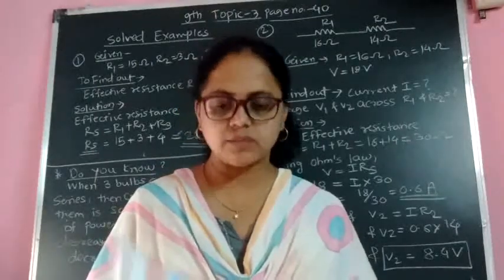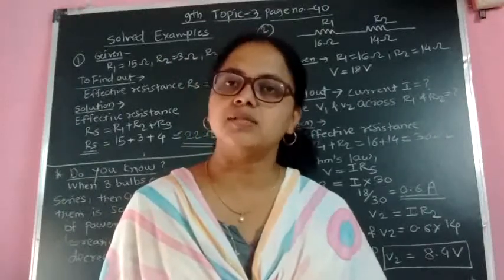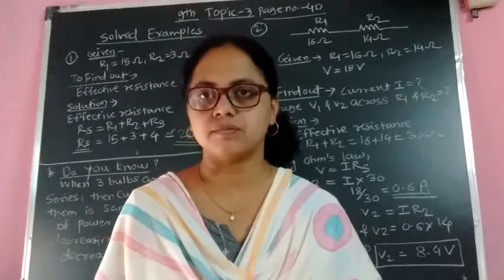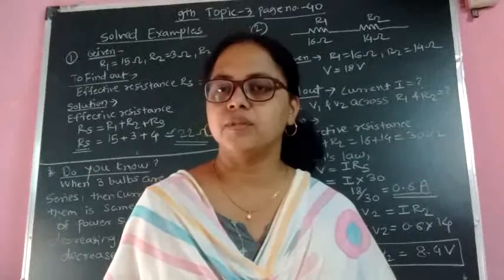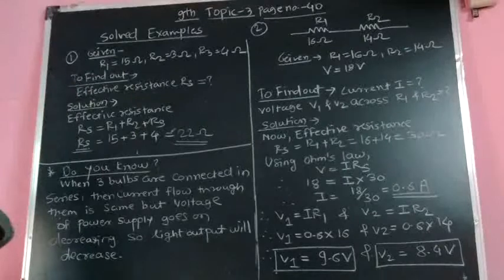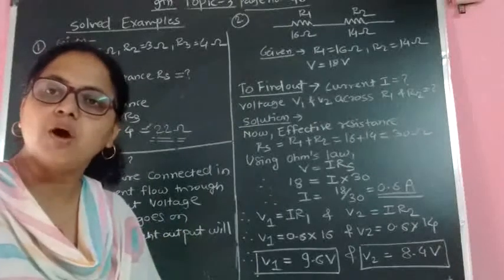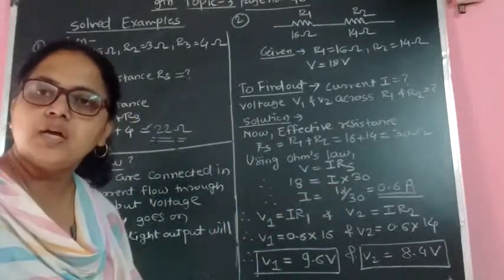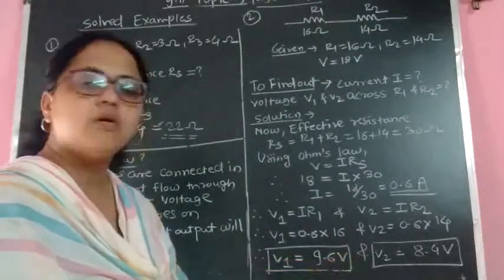9th Topic 3 page no 40